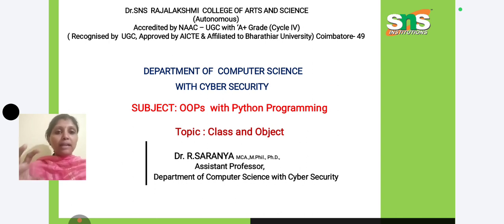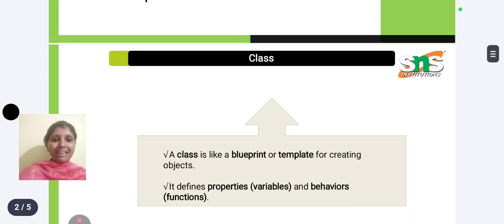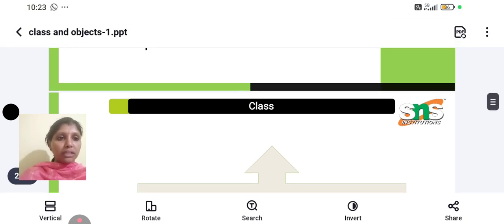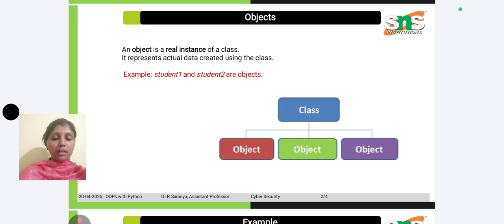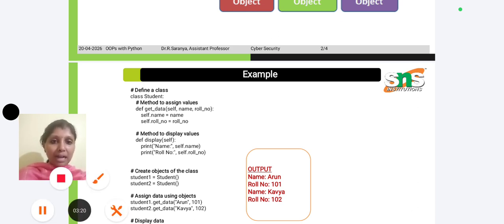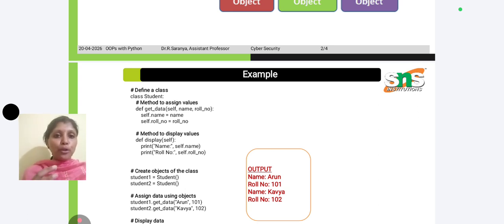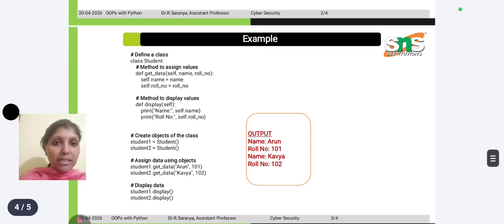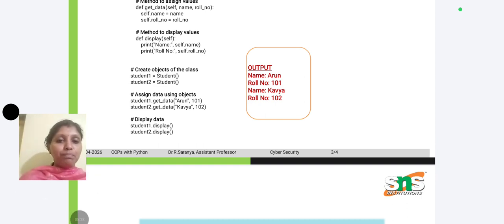Class and Objects in Python|Dr.R.Saranya|AP|CS with Cyber Security|DRSNSRCAS|snsinstitutions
Classes and objects are fundamental concepts in Python classes and objects that support object-oriented programming.
A class is a blueprint used to create objects.
It defines properties and behaviors.An object is an instance of a class.
Each object represents a real-world entity.
Classes help organize and structure code efficiently.
Objects allow interaction with class features.
Attributes store data related to the object.
Methods define actions performed by the object.
The __init__ method initializes object values.
Objects can have different values for the same attributes.
Encapsulation is achieved using classes and objects.
They promote code reusability and modularity.
Multiple objects can be created from one class.
This concept simplifies complex program design.